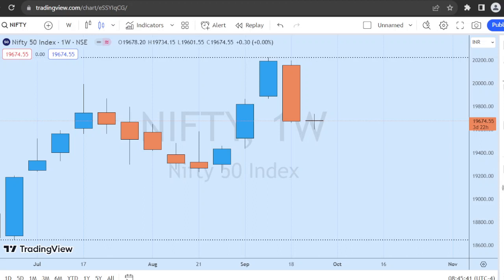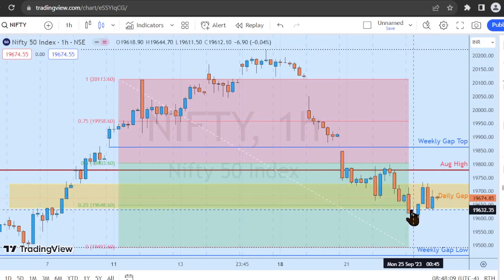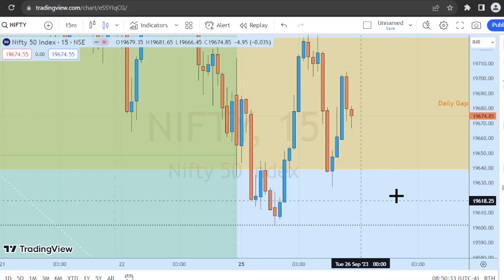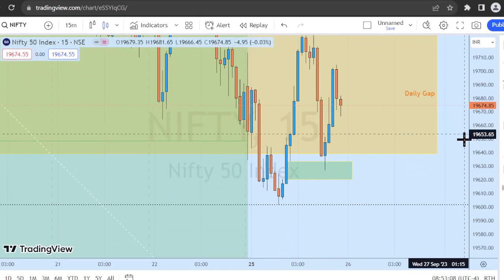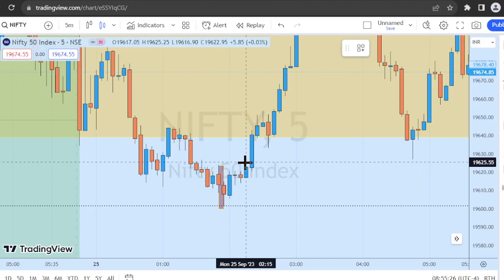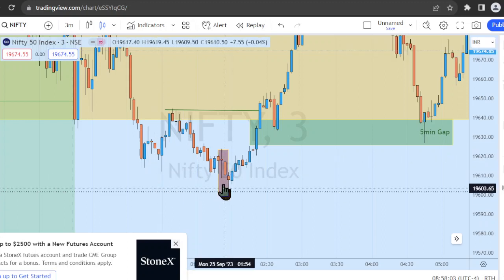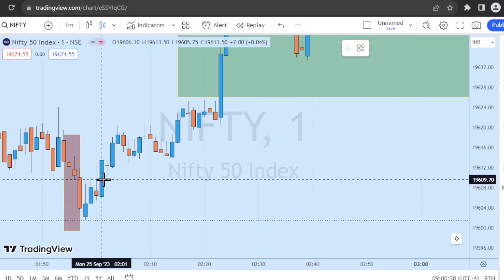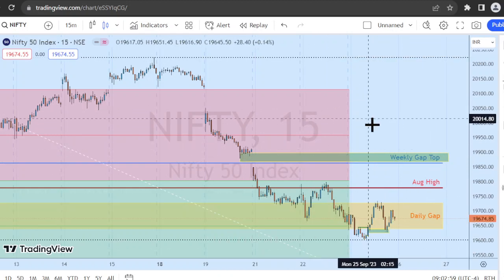NIFTY Analysis for 26th Sept 2023